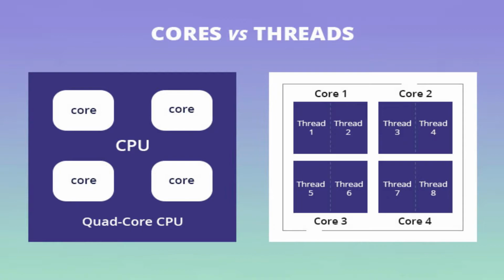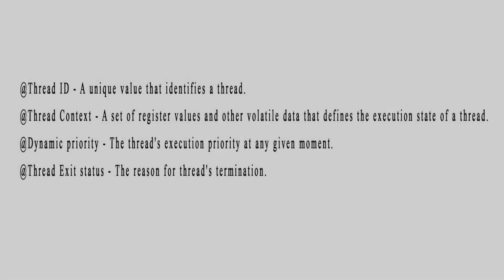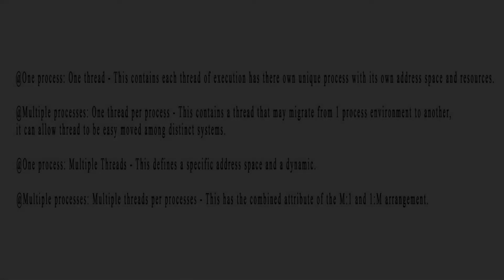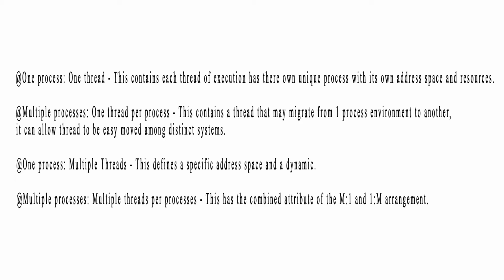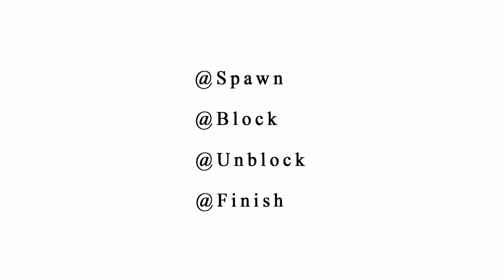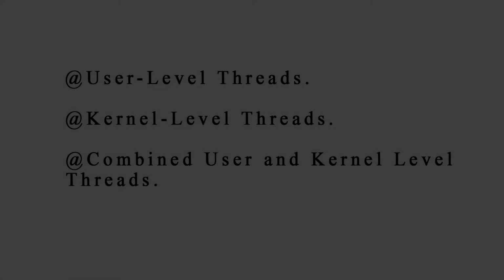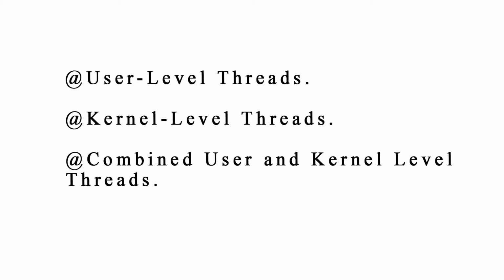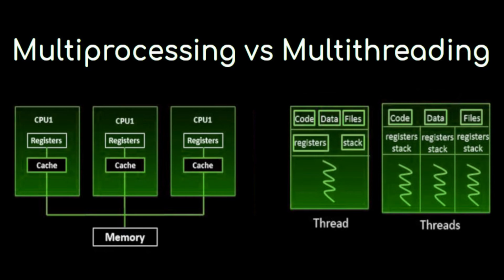Threads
This is for school purposes only